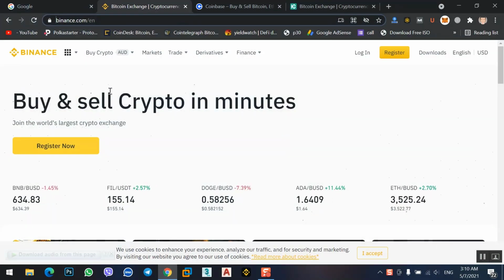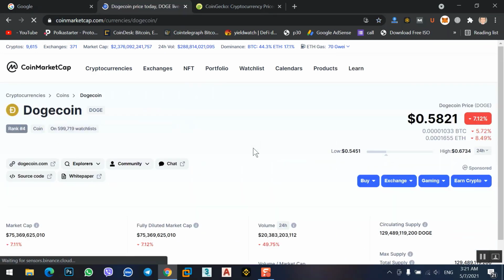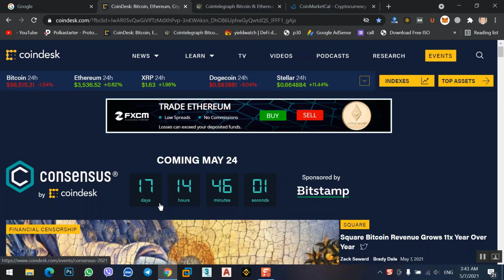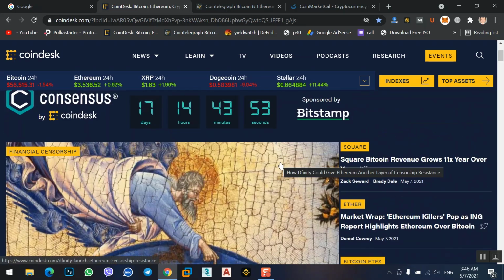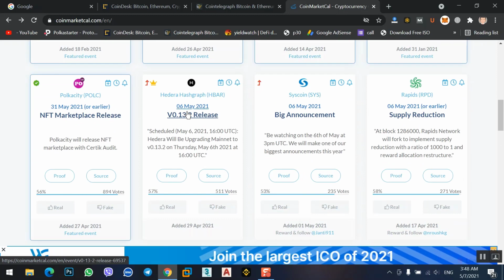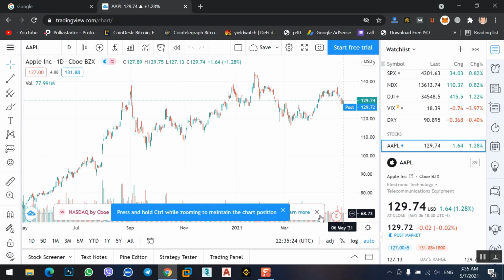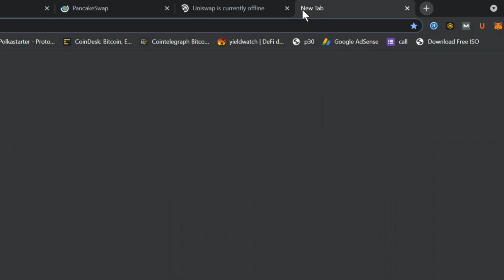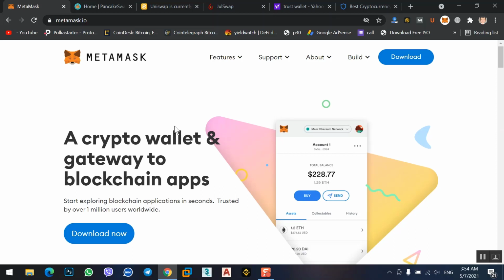How to Start Crypto Trading for Beginners in 2021 (Complete Guide)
Hello and Welcome to this channel. In this video, we will cover 5 basic steps How to Start Crypto Trading for Beginners in 2021 (Complete Guide for Beginners). You will learn A to Z about Crypto trading and how you can start your trading. Though we covered 5 basic steps that a beginner needs to know before trading.

1st Step is to create a crypto Exchange account
2nd Step is to join Market Watcher
3rd Step is to do Fundamental Analysis
4th Step is to do Technical Analysis
5th Step is to create a Crypto Wallet account

Every beginner or newcomer needs to learn these 5 basic steps in order to not lose their money.

00:00 Intro
00:25 Create Crypto Exchange Account
02:12 Join Market Watcher
05:22 Fundamental Analysis
10:57 Technical Analysis
14:08 Create Wallet Account
18:13 Outro